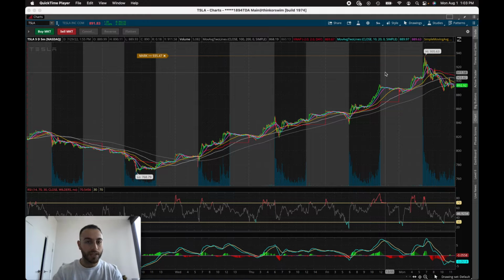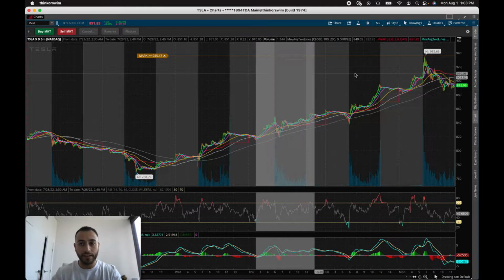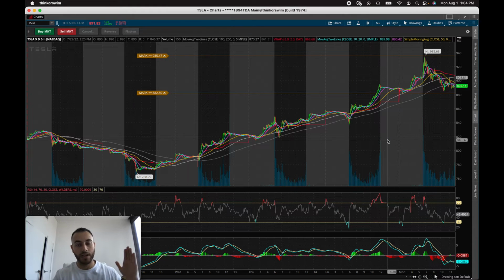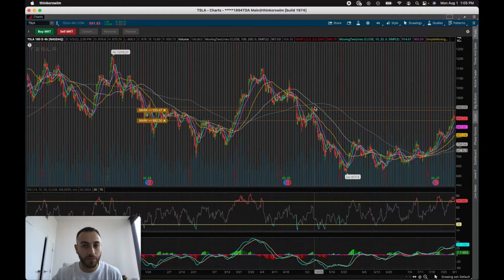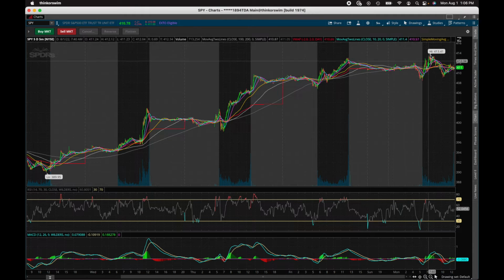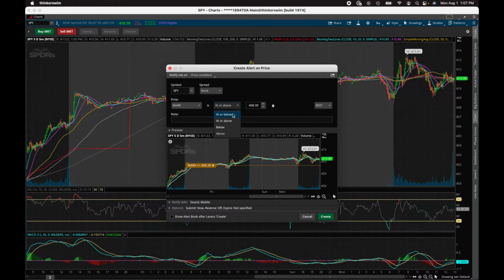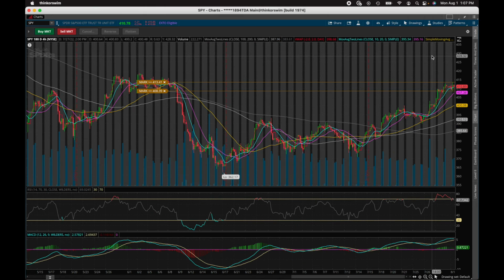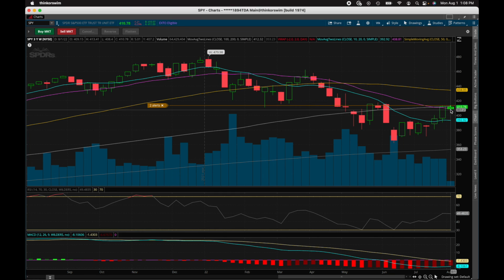TSLA and SPY Projections and Price Targets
In this video we go over the important levels that SPY / SPX and TSLA will need to breakout or break below in order to rally or sell off.

Indicators used:

Simple Moving Average (SM): 10, 20, 50, 100, 200
VWAP
RSI (Wilders)
MACD (Wilders)

Wanna join us for live trading alerts and market updates? Use the link below to join The Hyper Chat